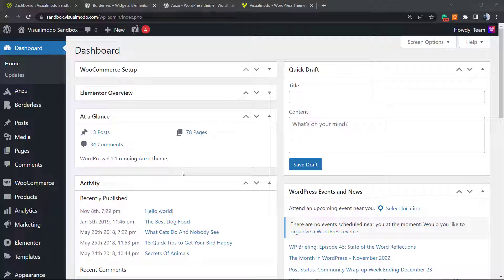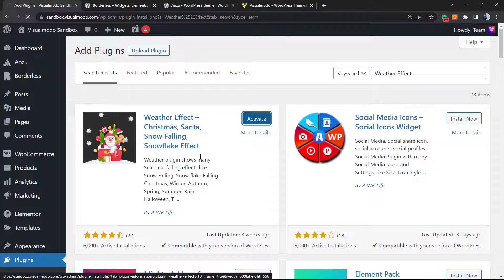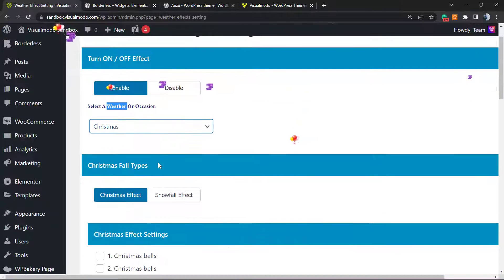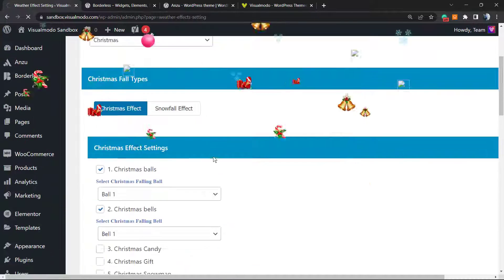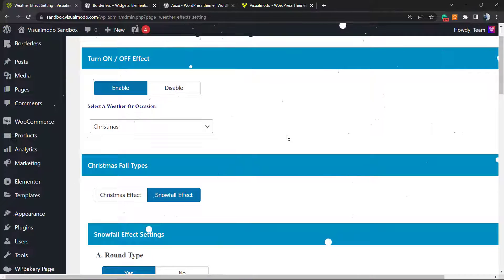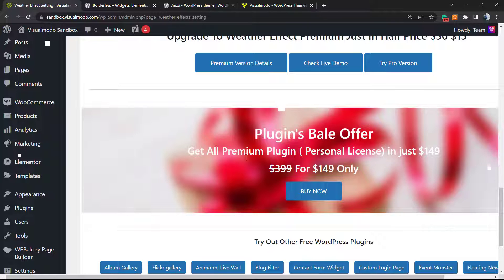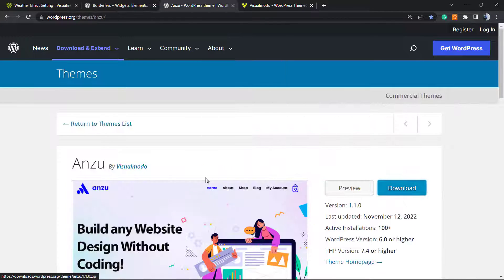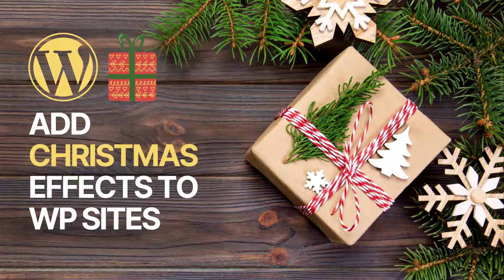How To Add Christmas Day Effects & Animation To your WordPress Website For Free?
In today's video tutorial we'll learn a simple, fast and free method to add Christmas Day celebration effects and animations to your WordPress website.
How To Allow SVG Files Upload in WordPress? Sorry file type not permitted for security reasons FIXED

Weather Effects WordPress plugin to apply falling objects like snow, snowflakes, candies, stars, sleighs, snowmen, balls, Christmas bells, Halloween bats, autumn and spring leaves, raindrops and umbrellas, valentine hearts and roses on your website , Thanksgiving, Turkey, New Year Balloons And Stickers.

Weather Effects addon has many weather seasons and occasions like Christmas, Winter, Autumn, Spring, Summer, Rainy, Halloween, Thanksgiving, Valentine's Day and New Years.

Best WordPress plugin for displaying multiple falling objects based on season and occasion. Falling objects bring an amazing and fresh feeling to website visitors and make them happy.